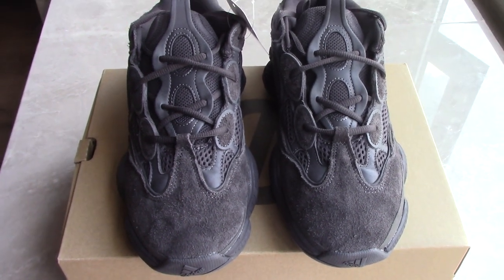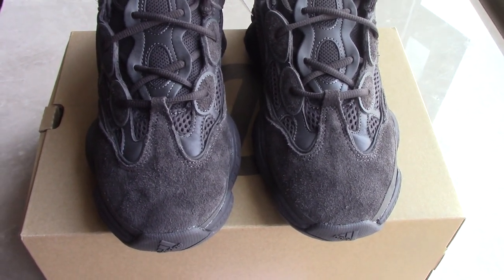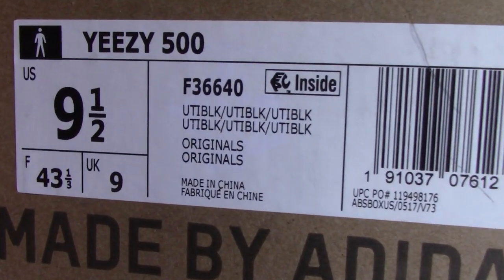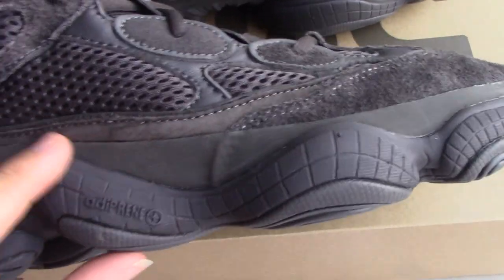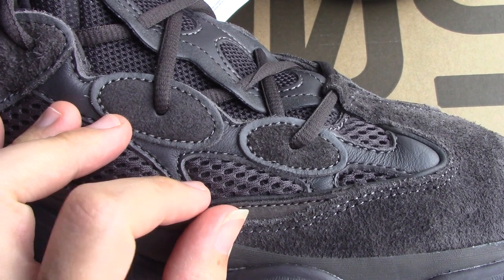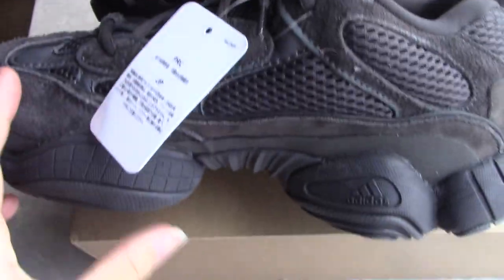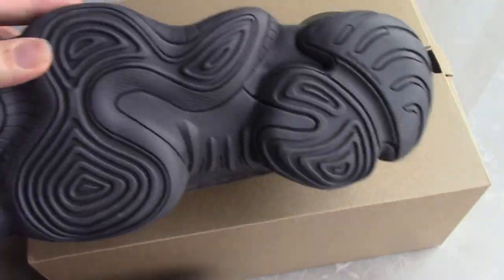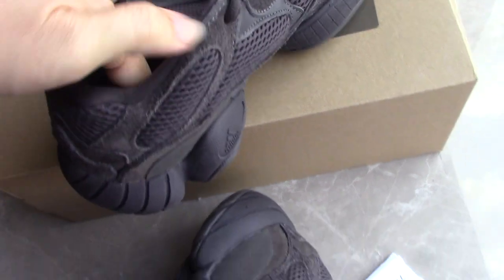Yeezy 500 Shadow Black Review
Order more than 4 pairs getting Wholesale Price!
Original materials！
kik:Alice10231215
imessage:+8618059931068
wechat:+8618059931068